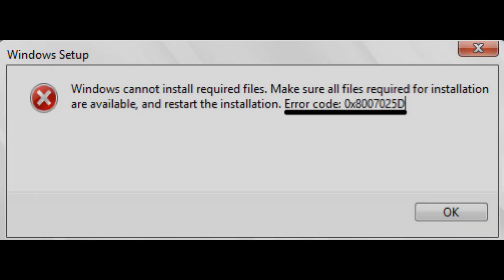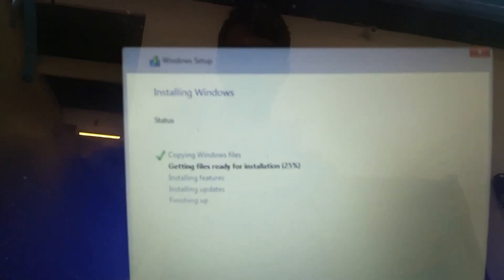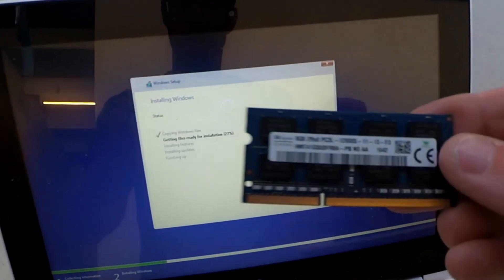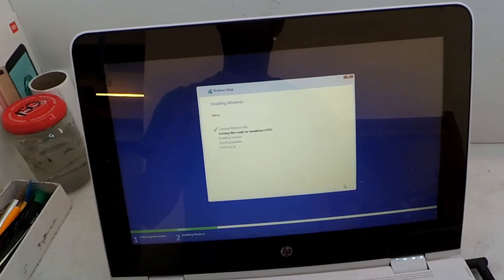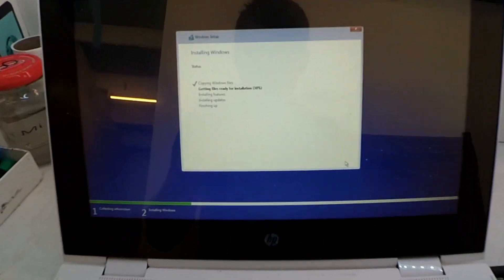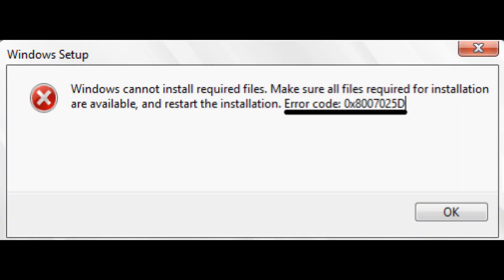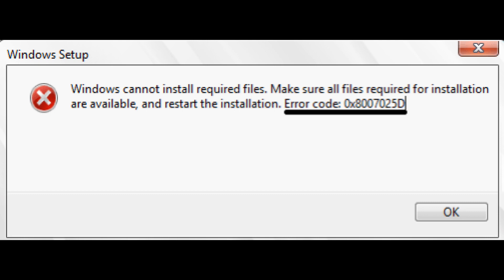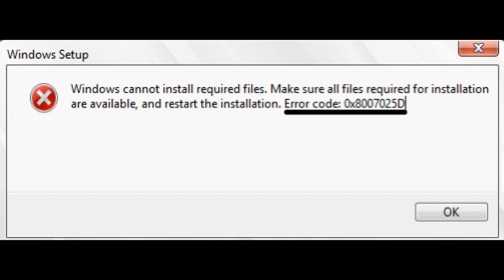windows cannot install required files 0x8007025d Windows 10 2018 Solution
Things to Try if you encounter this error 0x8007025d during a fresh windows 10 install.

1- Make sure you have windows 10 downloaded from Creation tool.
2- Check the hard drive you are installing to is healthy
3- Remove ram and change if possible =-=-=-=-=-=-=-=-=-=-=-=-=--=-=-=-=-=-=-=-=-=-=-=-=-=-=-=-=-=-=--=-=-=-=-=-=-=-=-=-=-=-=-=-=-=-=-=-=-